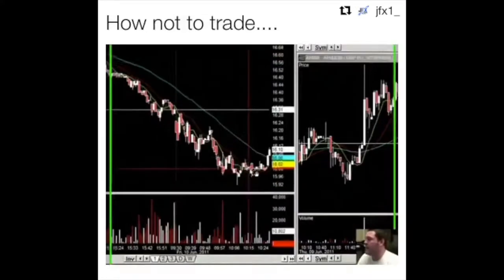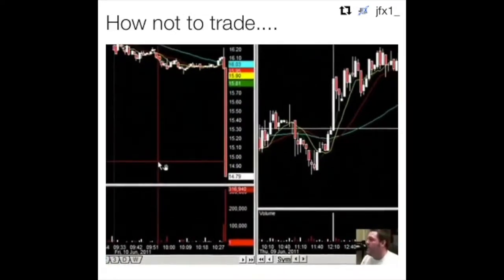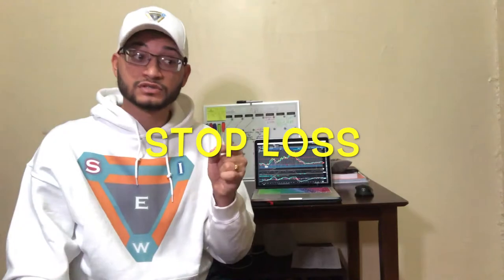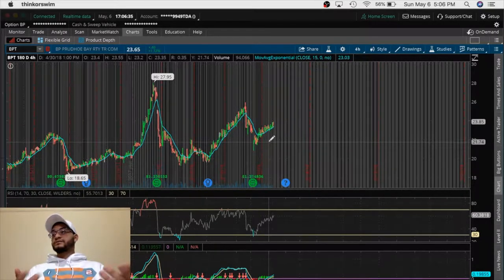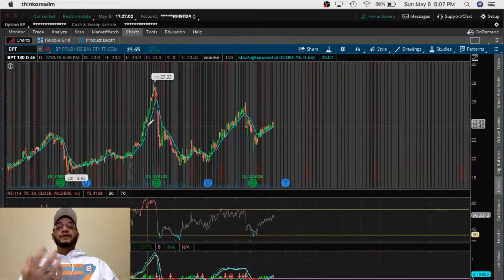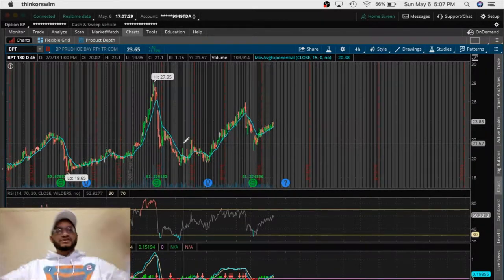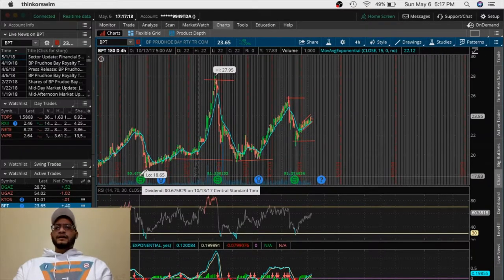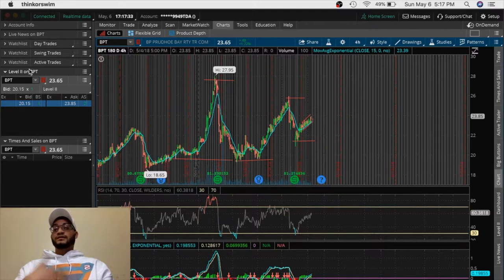How To Perform Technical Analysis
Work Save Invest — Entrepreneurs; is a group created for likeminded individuals who want to gain financial freedom and begin the journey of becoming entrepreneurs. Here we share best practices and mistakes in effort to learn how to invest in the stock market, investment apps, and different businesses. Please! Be respectful and welcome!

IMPORTANT LINKS

Mr.itzreal

Journalistskingdom.com